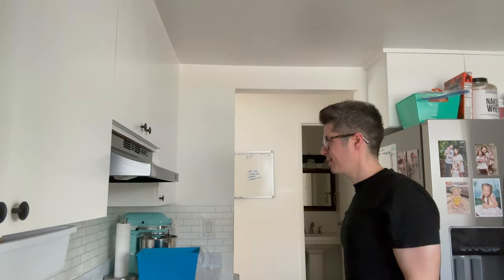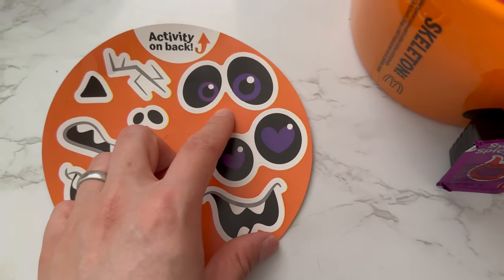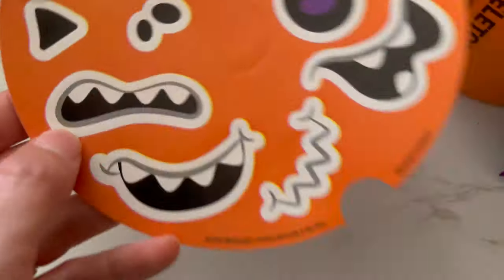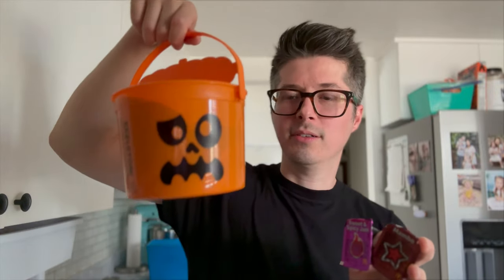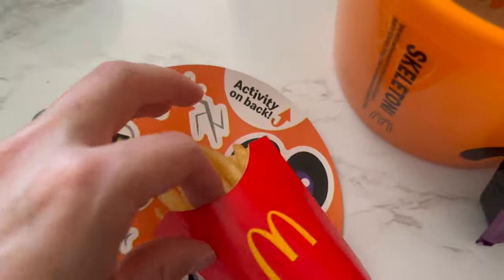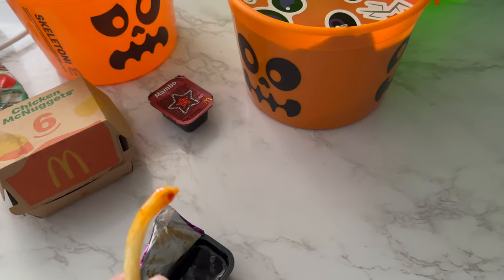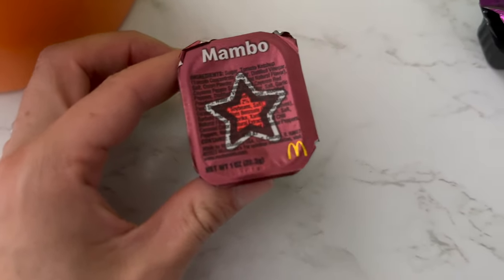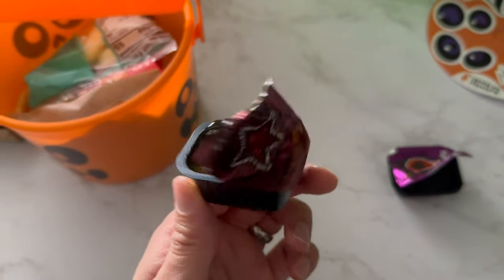McDonald’s Halloween Skeleton Pail and Sauces Review !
McDonald's Skeleton Halloween Pail Kids Meal . New Mambo and Sweet & Spicy Jam Sauce Review.